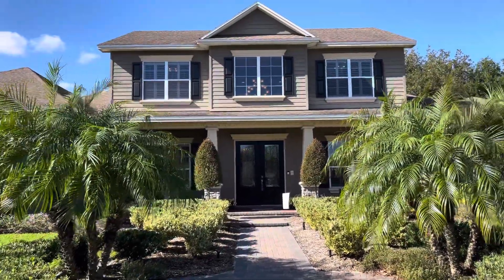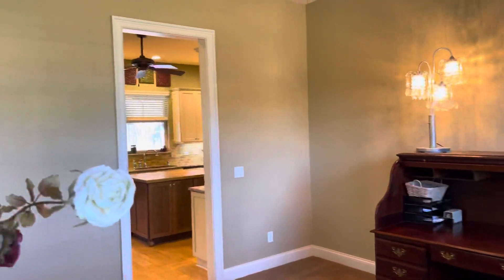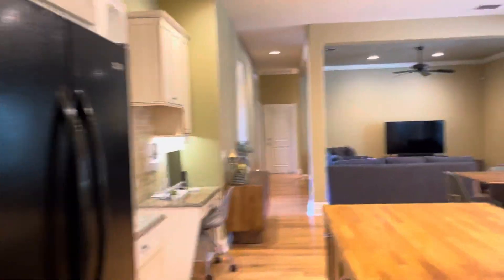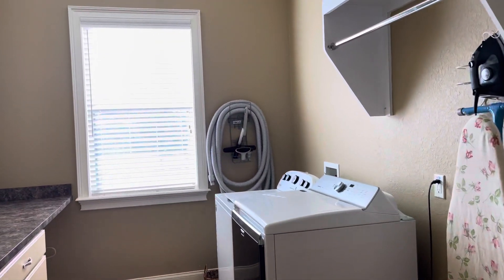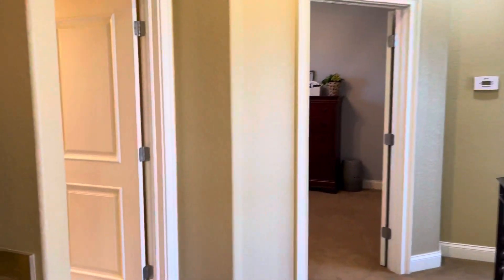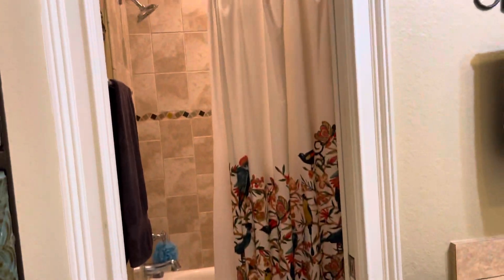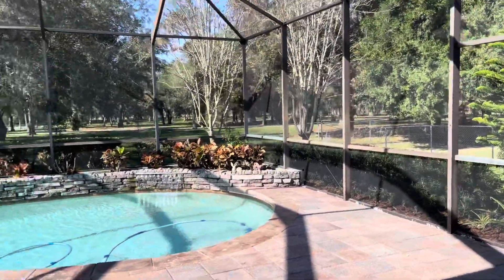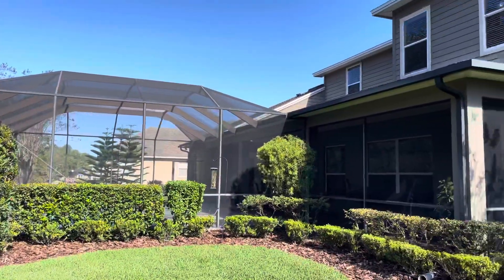5 bedroom Pool Home located on 1/2 acre !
Check out this Custom Built Hulbert Home located in the Beautiful Gated Riverlake Community! This Remarkable Pool Home boasts 5 bedroom and 4 bath plus an office/study which could be used as a Media Room. In immaculate condition and well cared for, this home is move in ready and situated on over 1/2 acre of land with No Rear Neighbors. Right when you walk in you are greeted with massive cathedral ceilings, a beautiful lighting fixture, custom carved stairs and more! The Formal Dining Room leads into the Open Kitchen which offers many upgrades such as Granite Countertops, Butcher Block Island, Tiled backsplash and all the appliances. The real wood floors are in the main areas of the downstairs which is ideal for foot traffic. The Downstairs Master Bedroom has French Doors leading into the Pool Area, Tray Ceilings and plenty of Natural Light. There are 2 walk in closets and an amazing deluxe Master Bathroom. The Master Bathroom is like new with separate his/hers granite countertop sink areas, separate tub and large walk in shower. The laundry room is good sized and has a large counter for folding clothes and storing laundry along with additional wood shelving. The 3 car garage is larger than average and has an additional storage closet and exterior service door. There is a Full Bath downstairs which could be used as the guest bath or pool bath. There are 4 bedrooms and 2 full baths located upstairs for privacy which gives your family plenty of room to spread out. The Exterior was Painted in 2015, New Dishwasher in 2019, One of the two water heaters was replaced in 2020 and in 2021 the Pavers were cleaned and sealed. There is Crown Molding and Custom Hulbert Wood Trim-Work everywhere in this home. The Outside Screen Pool Patio area is an Oasis! The brick pavered patio measures 15x50 and is so quiet with no rear neighbors.